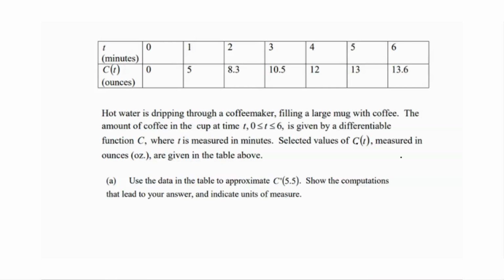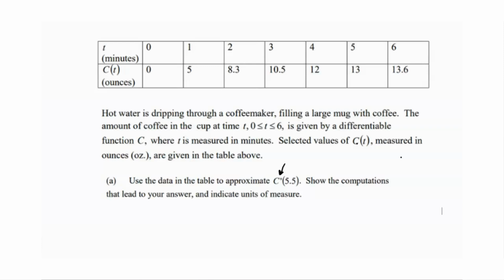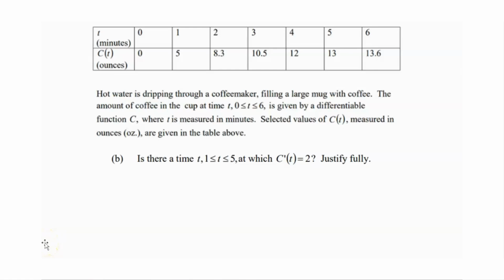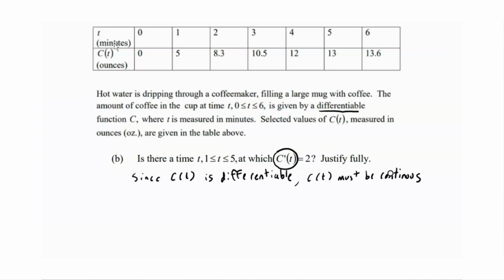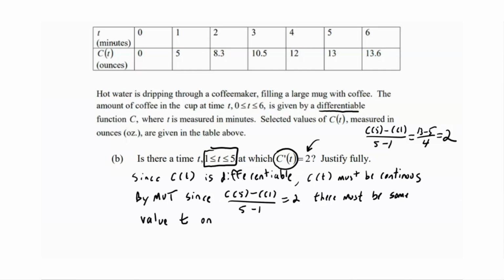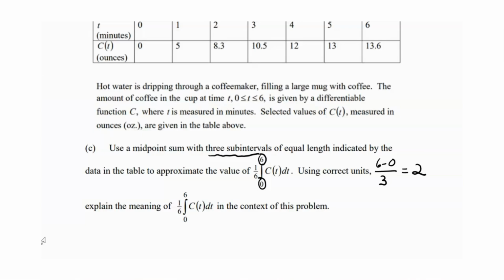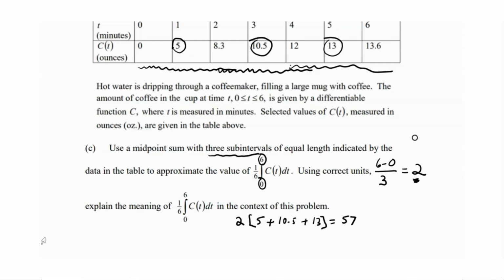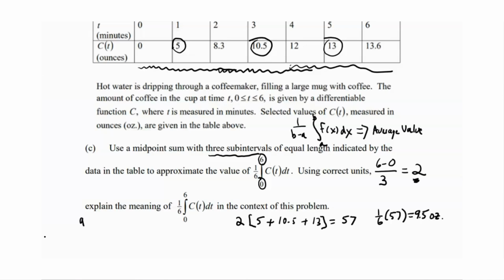The Starbucks Problem Three Concepts One Problem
This is a problem I would do with my class that will cover three concepts in AP Calculus.  This is a practice FRQ

Timestamps

0:00 - Average Rate of Change
2:13 - MVT Mean Value Theorem
5:10 - Mid-Point Riemann Sum